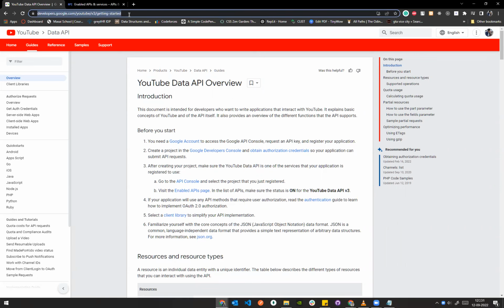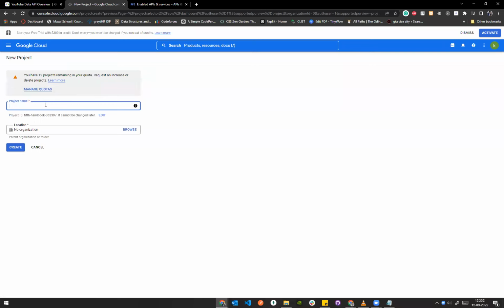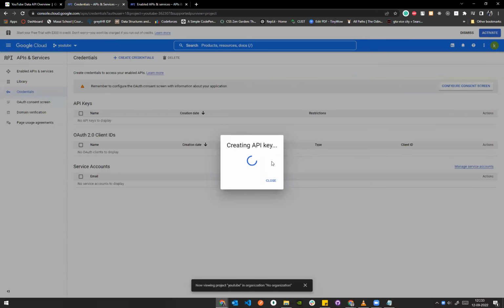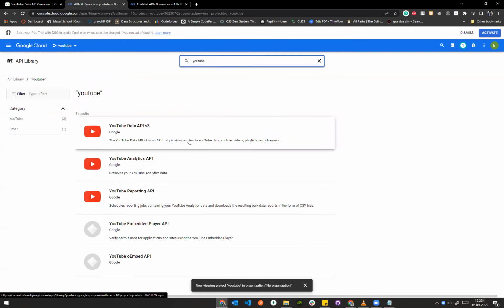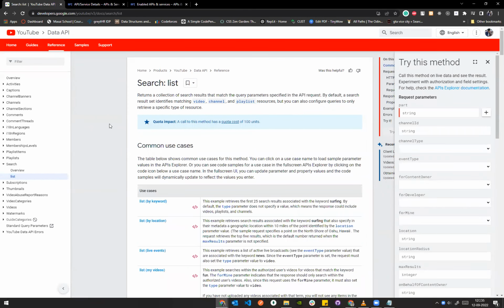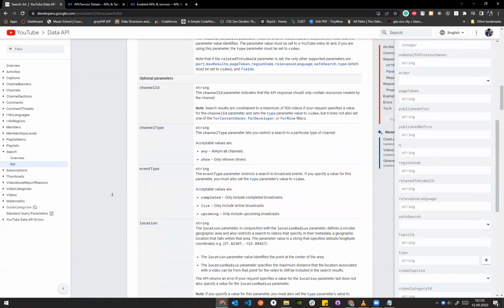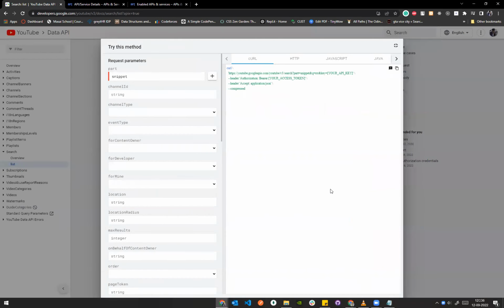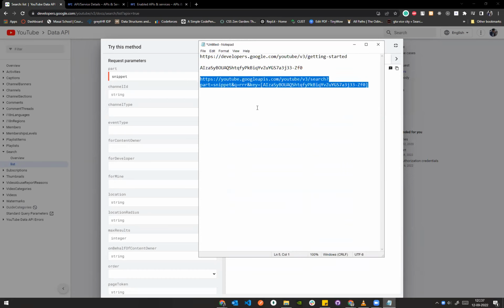YouTube API Key tutorial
Queries Solved
How to get your own youtube API key.
How to make your own youtube with it's API.
What are advantages and disadvantages of udemy web development course?